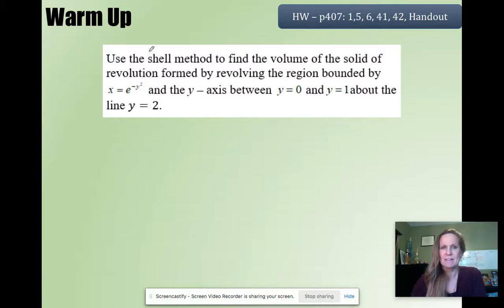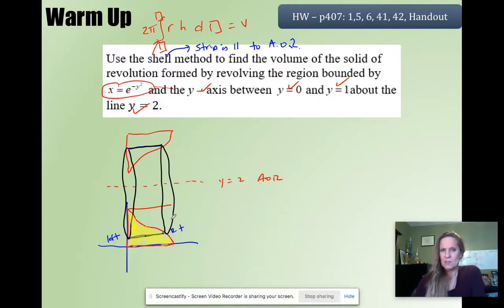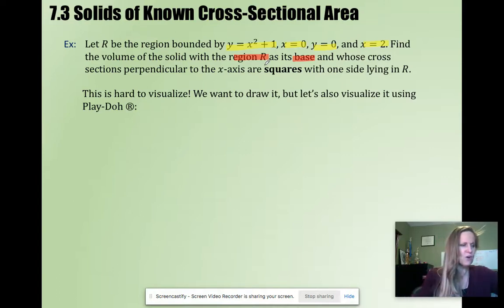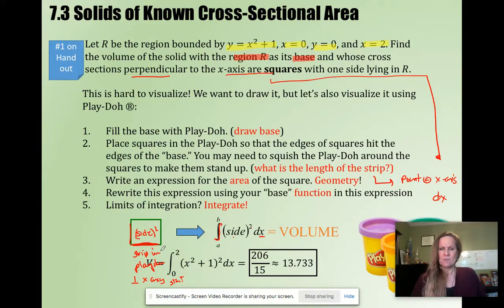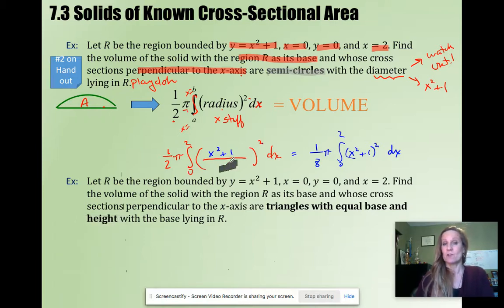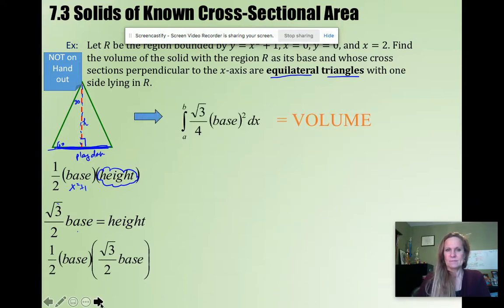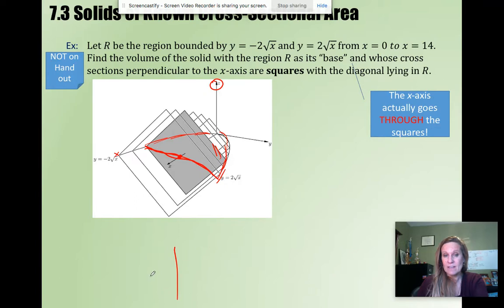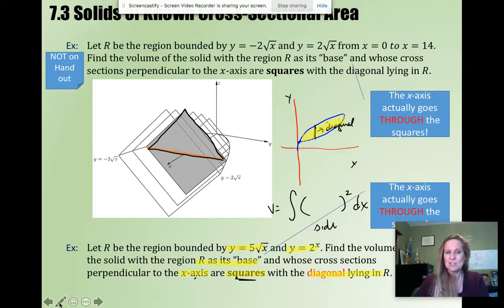BC Calc Volume from a Base